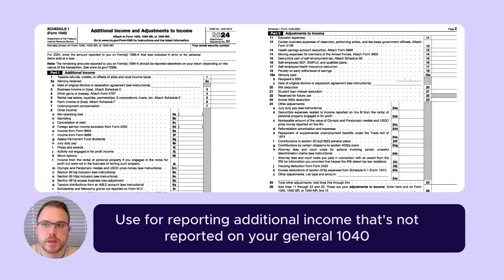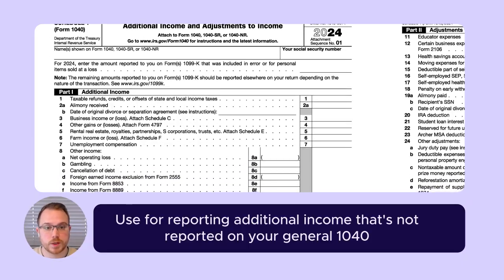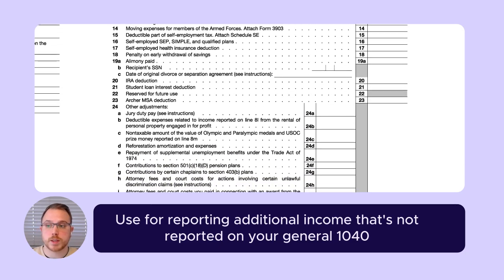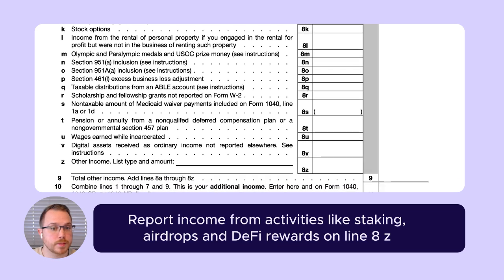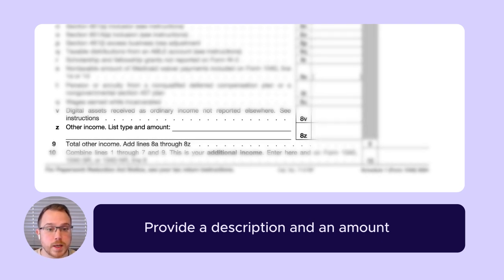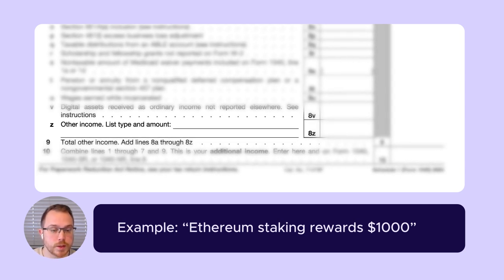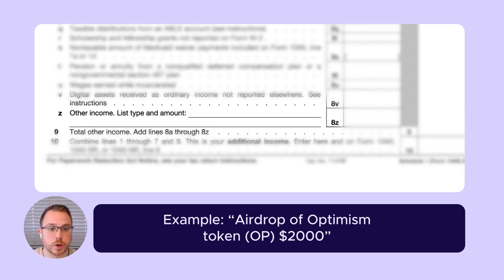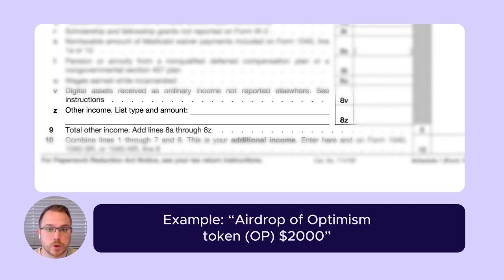How To Report Crypto On Schedule 1 (Form 1040)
In this step-by-step guide, we provide a detailed walkthrough on how to report various forms of crypto income on Schedule 1 (Form 1040). This video covers:

- Understanding Schedule 1: An overview of its purpose in reporting additional income and adjustments to income.
- Identifying Crypto Income: Recognizing taxable events such as mining, staking, airdrops, and hard forks.​
- Completing Schedule 1: Step-by-step instructions for reporting crypto income in Part I, Line 8 of Schedule 1.
- Tips for Accuracy: Best practices to ensure your crypto income reporting aligns with IRS regulations.

By the end of this tutorial, you'll be equipped with the knowledge to confidently report your cryptocurrency income on Schedule 1 (Form 1040), ensuring full compliance with IRS requirements.​

Need help with your crypto taxes? Use Crypto Tax Calculator to analyse your transactions and receive a ready-to-file tax report in just a few clicks. Includes IRS forms like Schedule D, 1040, 8949 and integration with TurboTax.